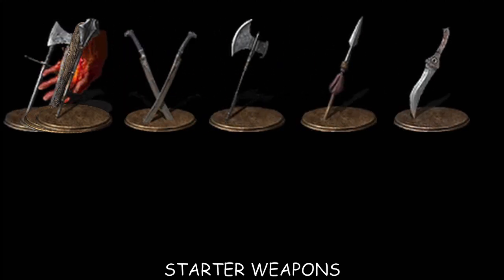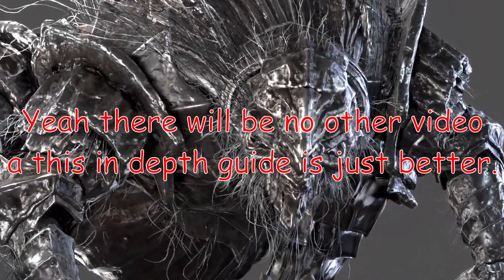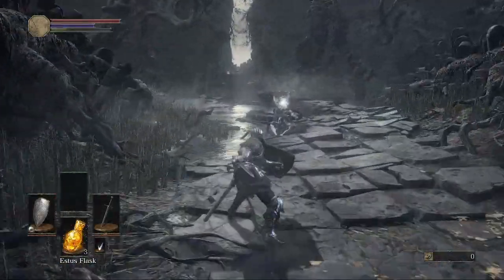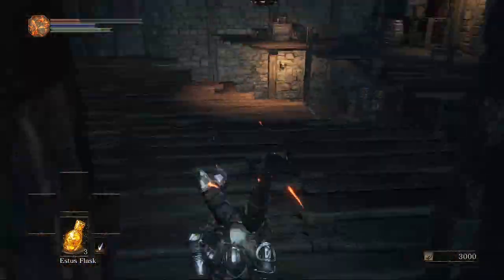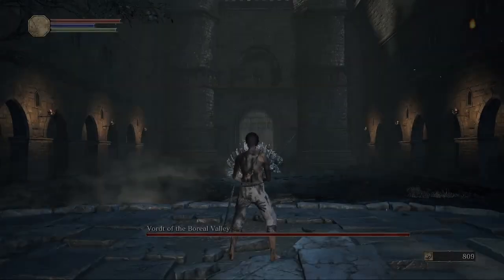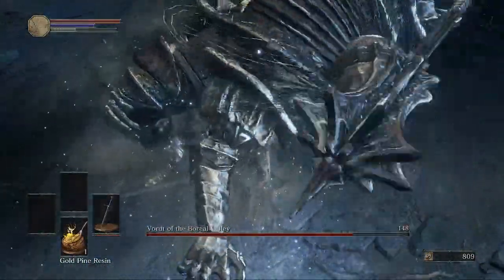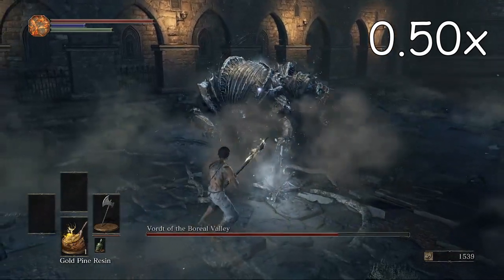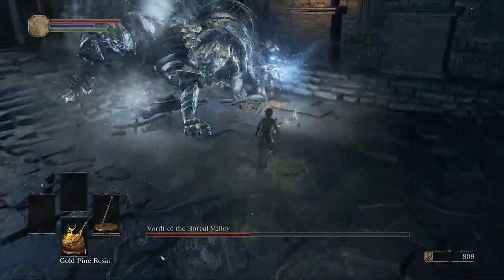Dark Souls 3 : How to NO-HIT Vordt In depth GUIDE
This Video is a in depth guide on how to no-hit Vordt of the boreal valley.

TimeStamps:

Explanation of video: 0:00 - 0:18

Useful Items: 0:20 - 1:04

Strategy: 1:04 - 1:43

2nd Phase Strategy: 1:43 - 2:18

Conclusion: 2:18 - 2:48

Outro: 2:49 - 3:15

I probably won't continue the rest of the bosses because Elden Ring is right around the corner. If this video does good then I will definitely continue to the next bosses.